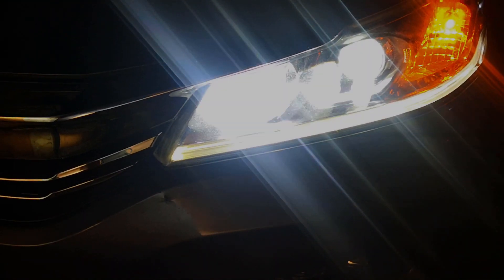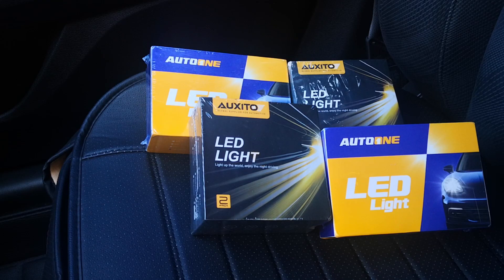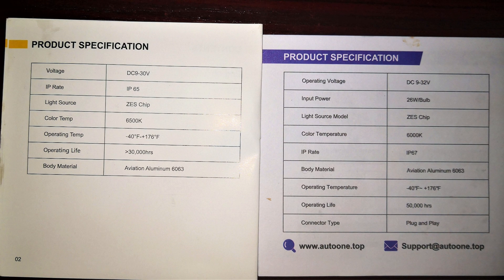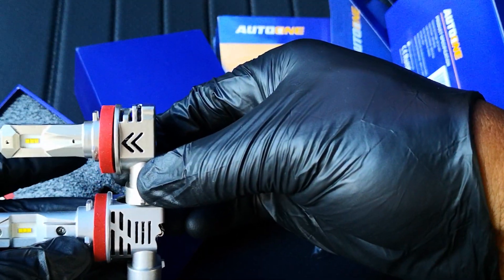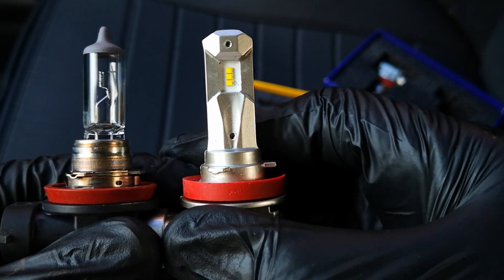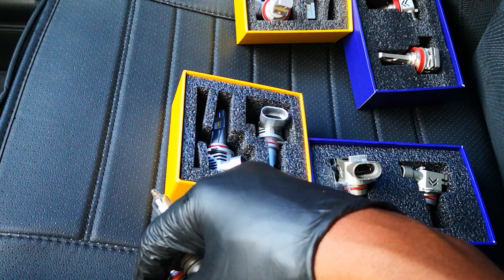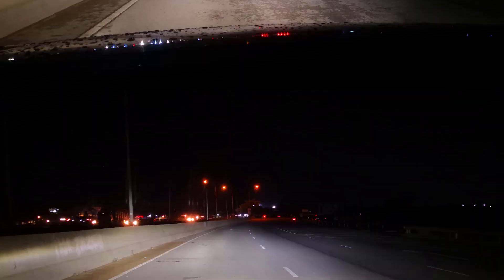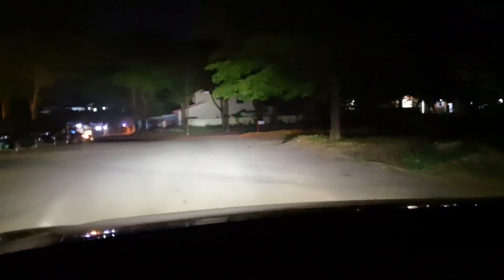Best Plug and Play LED headlight Upgrade / Are LEDS better than Halogens?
In search of the best plug and play LED headlight upgrade, or wondering are LEDs better than halogens? I demonstrate how to upgrade headlights from halogen to LEDs and what you should know about LED headlight upgrade. I review both the Auxito and Autoone LED headlights H11 and 9005/HB3. If you've asked what are the best led headlights? You might find this video helpful. From reflector housing to projector housing, beam pattern, flickering, interference, and what to do when you have these, all are addressed in this video, while upgrading the halogens on 2013 – 2017 Honda Accords. Principles and steps are largely similar across brands.

OR Get the Auxito 9005/HB3 or H11 from Amazon
- Autoone LED headlights
- Canbus antiflicker harness
        (Be sure to select the appropriate bulb and Canbus decoder for your bulb type)

Timestamps
0:00 - Intro
0:38 - LEDs vs Halogens
1:32 - In search of an upgrade
1:57 - Specifications: Auxito vs Autoone
2:42 - Unboxing
4:37 - Using LEDs in reflector housing
5:19 - Ease of LED installation
5:35 - Fan noise?
5:48 - Radio interference?
6:32 - Halogen vs LED beam pattern + flickering
7:10 - Road test: Halogen vs LED
8:20 - Wrap, discount code & crucial info